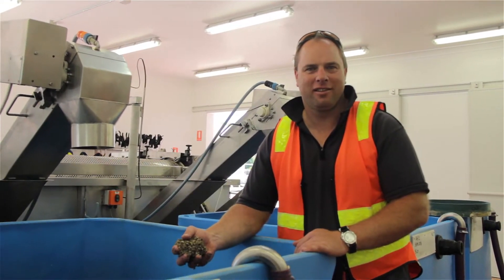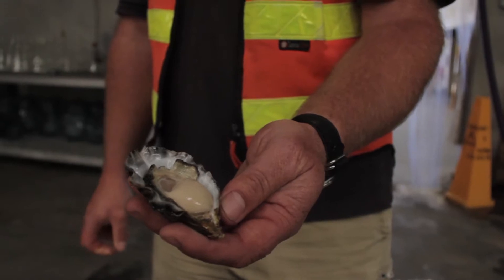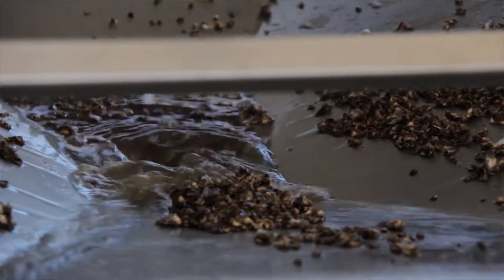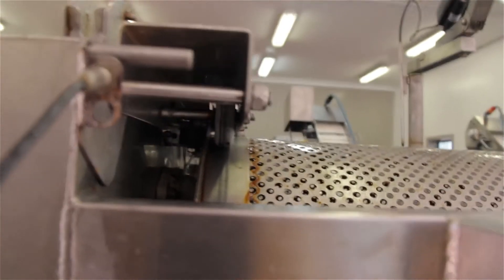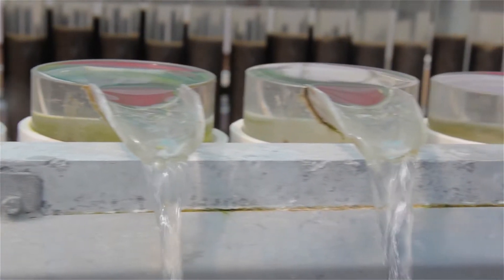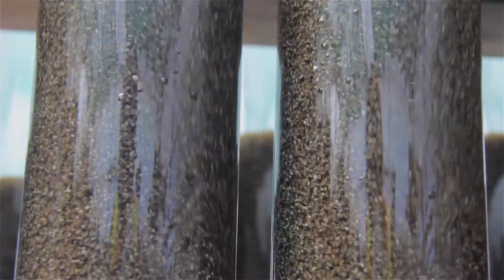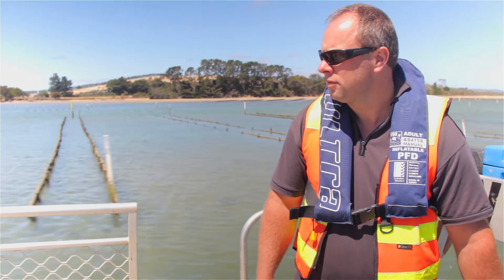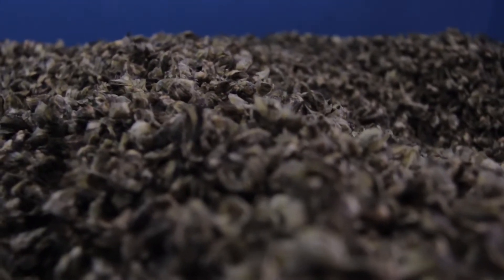DEDTA Tasmania - TGIIF recipient - Shellfish Culture Tasmania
Established as a cooperative in 1979, Shellfish Culture Tasmania has grown to become the largest shellfish seed producing company in Australia, operating land and sea-based hatchery and nursery facilities around Tasmania.

Shellfish Culture Tasmania received a grant of $135 000 in the first round of TGIIF towards the purchase and installation of new grading and hatchery equipment to service the expansion of the company's early oyster spat production program.

The investment, which is part of a $3 million expansion of its hatchery oyster spat production, will allow Shellfish Culture Tasmania to purchase and install specialised processing equipment to increase capacity for their land-based grading facilities.

The upgrade of the grading operation is a critical component of this business's expansion, which in turn will provide Tasmanian primary oyster growers with greater certainty of stock availability and quality.

It will also enable Shellfish Culture Tasmania to ramp-up its production of spawnless oysters (tetraploid technology) that are in high demand in South Australia and New South Wales farming regions.